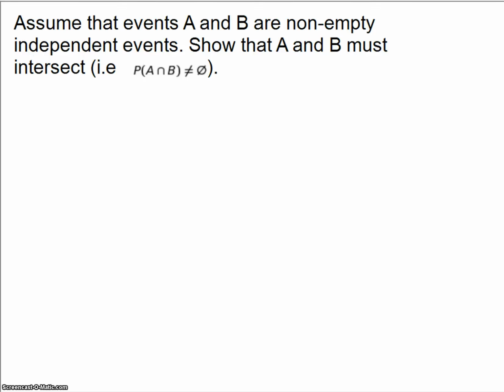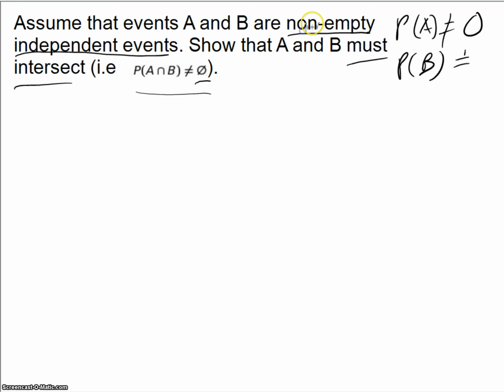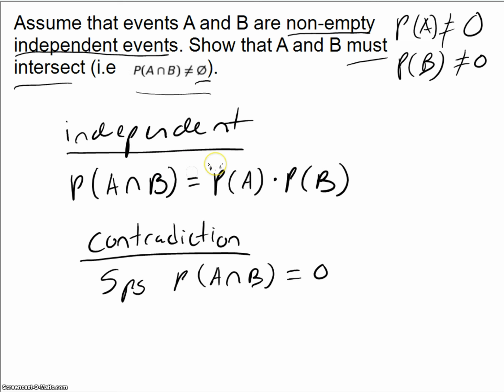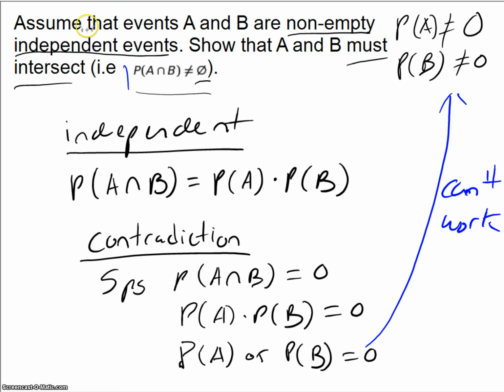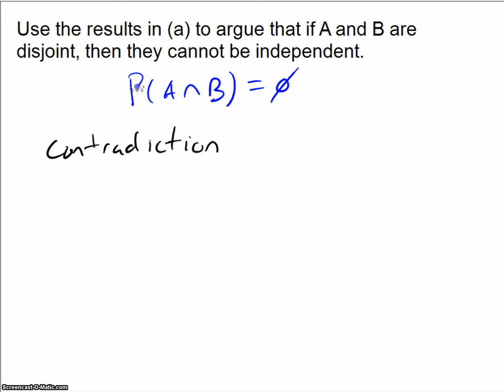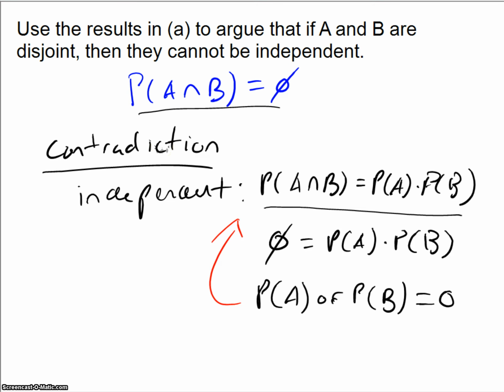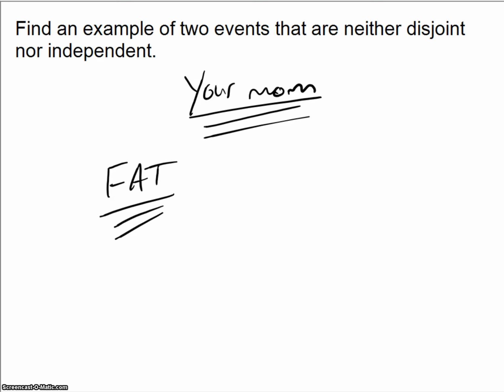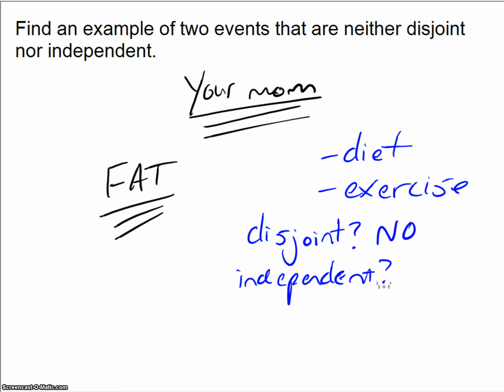6 3 General Probability Rules